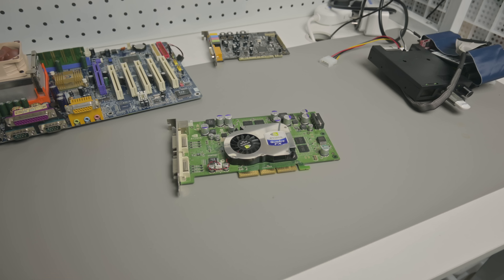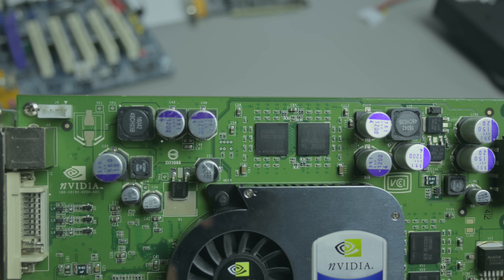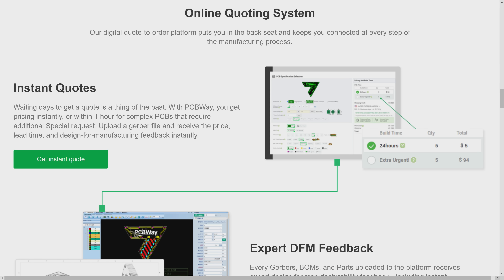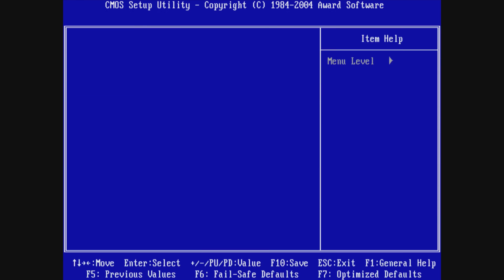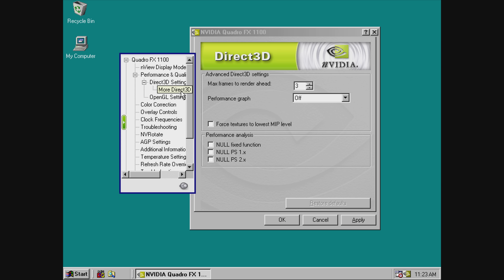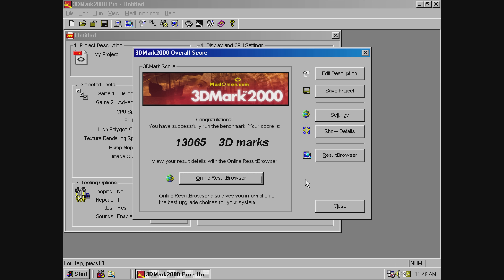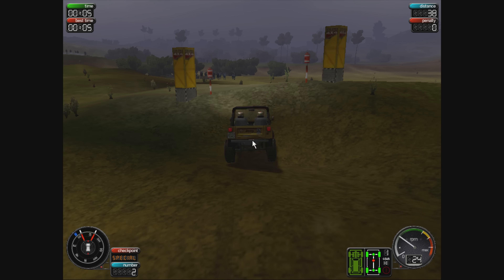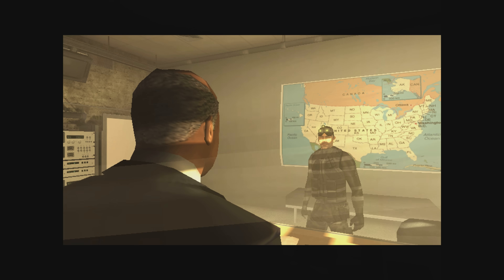20 Year Old Workstation GPU: Nvidia Quadro FX 1100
The Nvidia Quadro FX 1100 is a workstation GPU from 2004. It is comparable to a GeForce FX 5700 with improved performance. How does it do for Windows 98 gaming?

Link to Bart's GeForce and Quadro FX Delidding Service